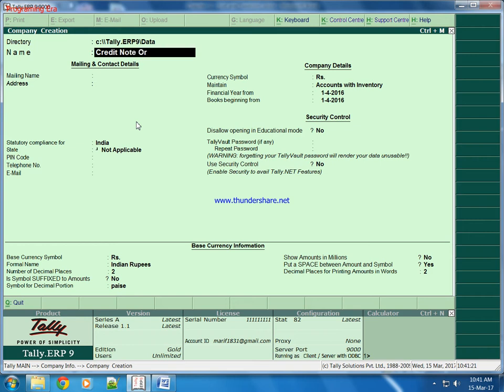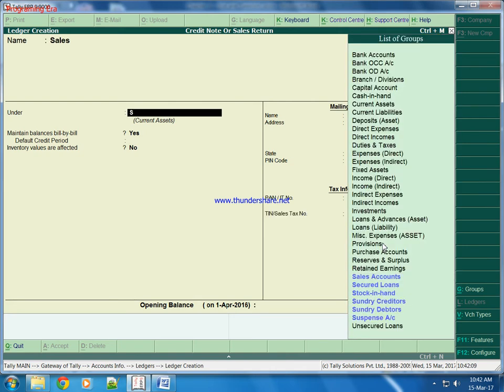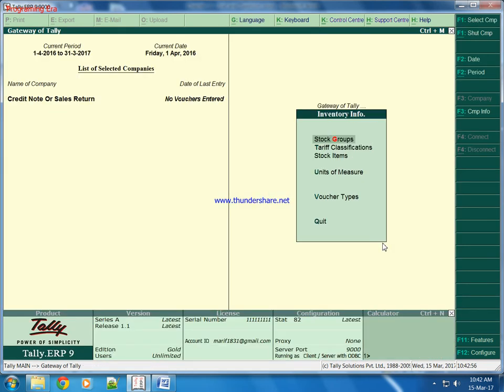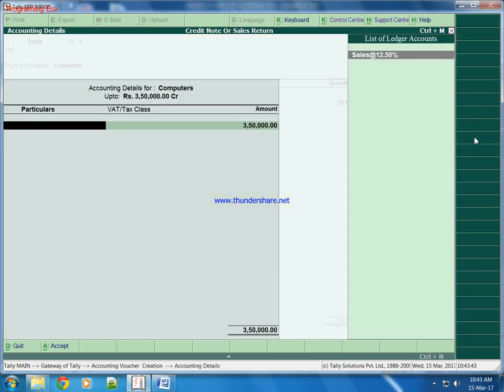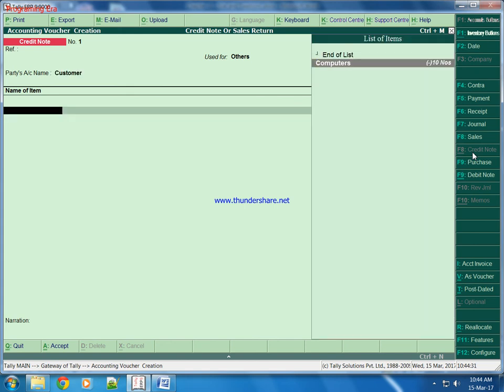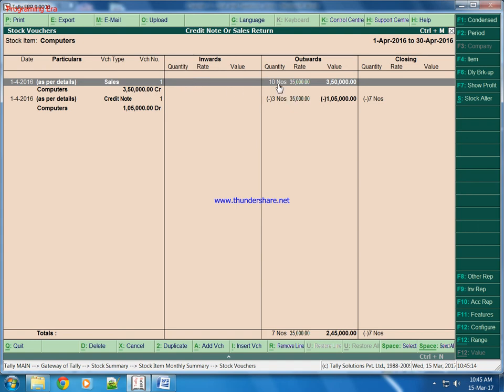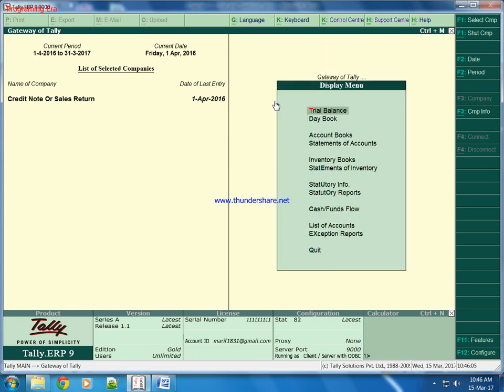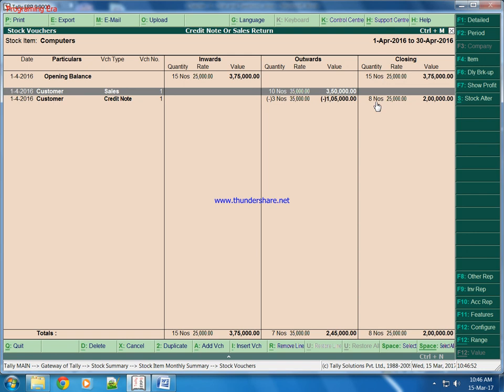Credit Note or Sales Return in Tally ERP 9